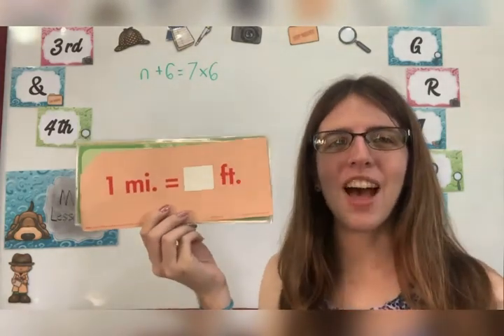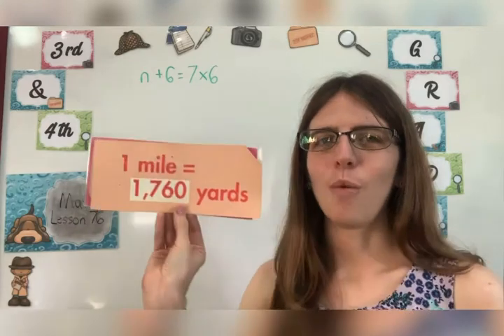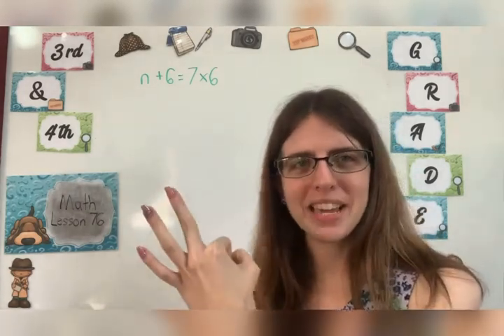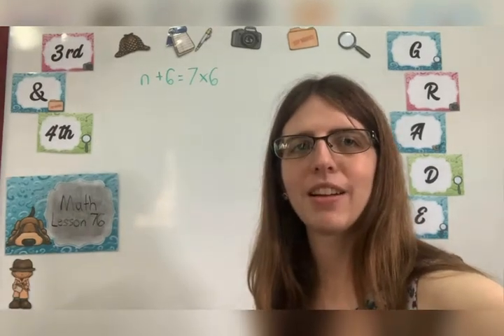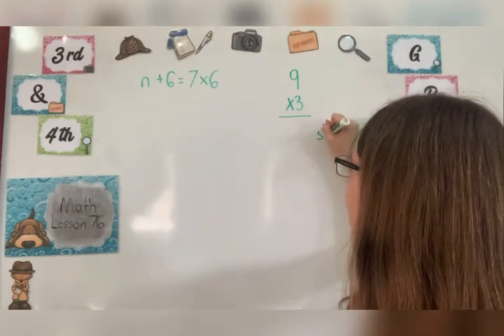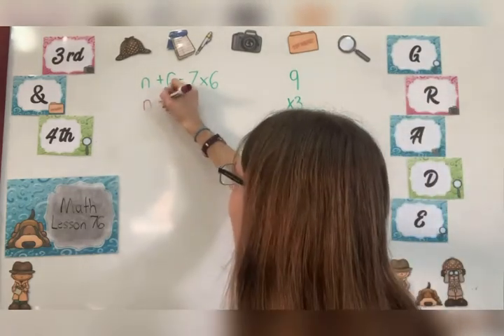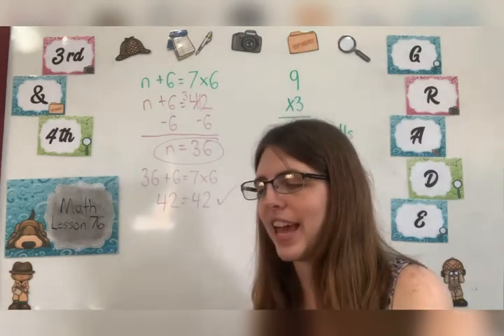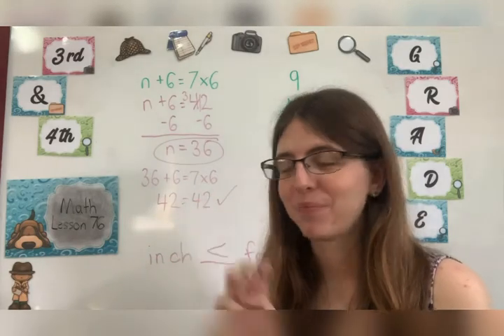Math Lesson 76